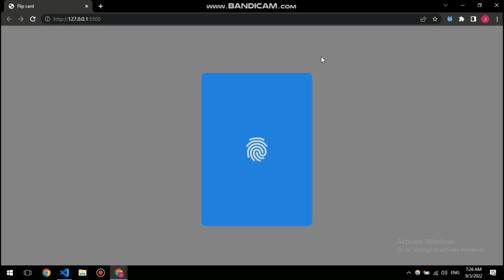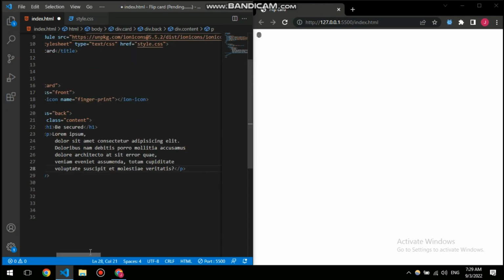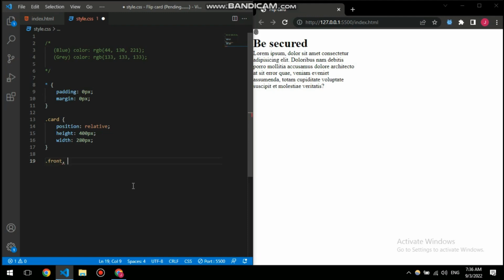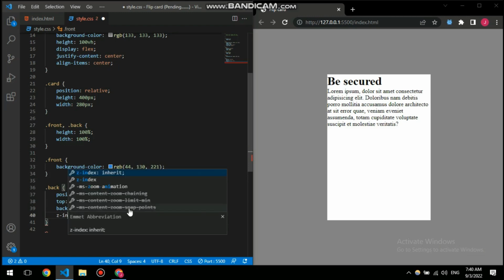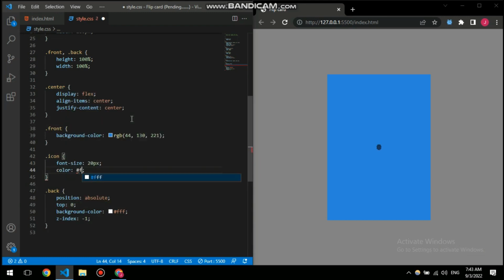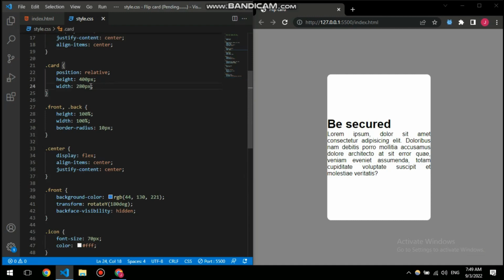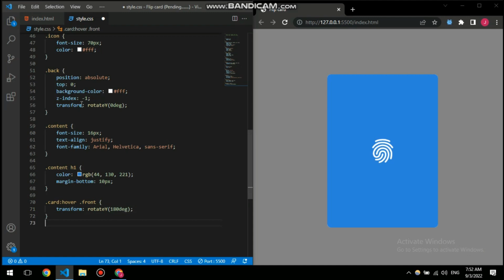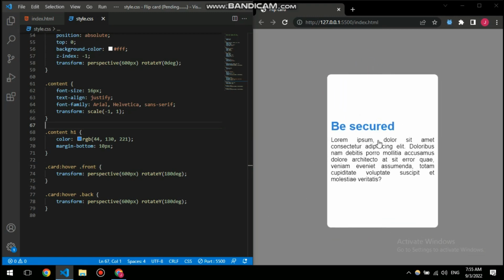Flip card using only HTML & CSS